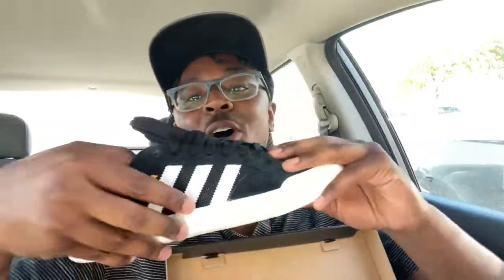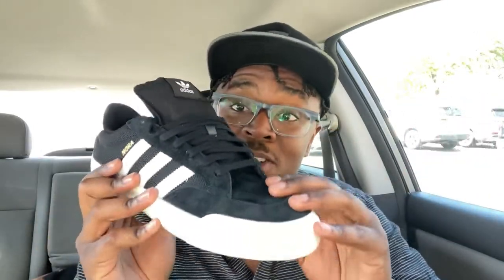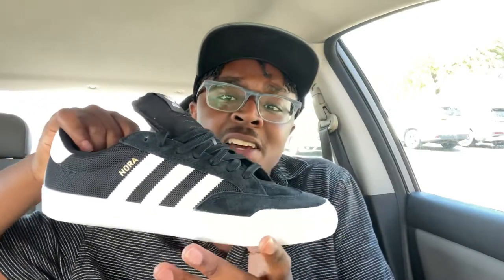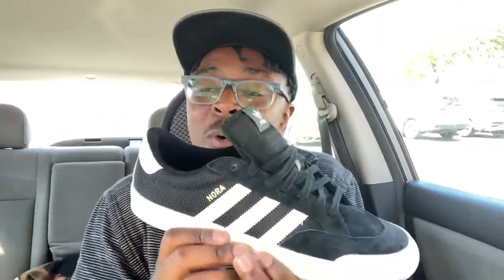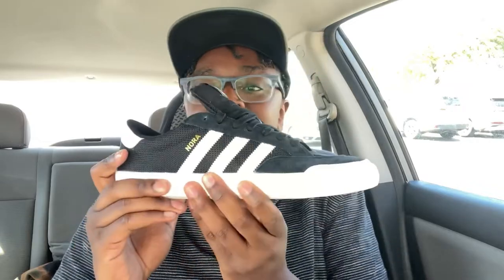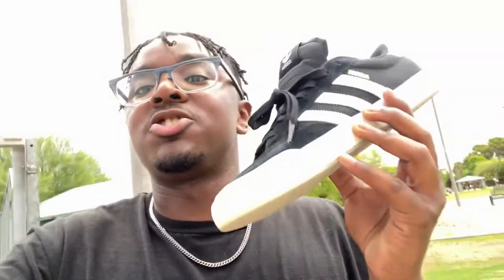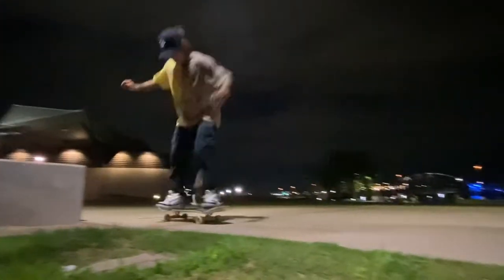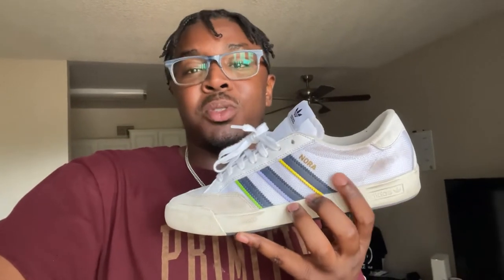The NORA by adidas Skateboarding | First Impressions/Overview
I’m hyped to bring to you guys a first impression of Nora Vasconcellos’s pro shoe by adidas skateboarding. Nora is now the second Women in skateboarding with a ACTUAL PRO SHOE and I am unbelievably hyped. So far the performance of this shoe has been so good far and I truly believe that this shoe is going to be a top performer out of all the shoes I’ve skated. If YOU need some laces that will last you the life of this shoe and more, check out Christian Flores Extendedwear laces below!